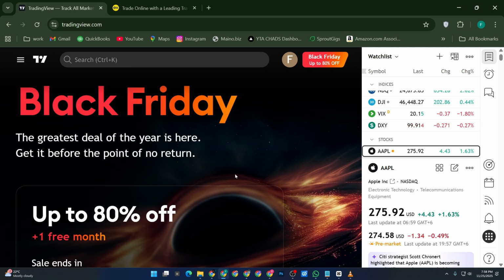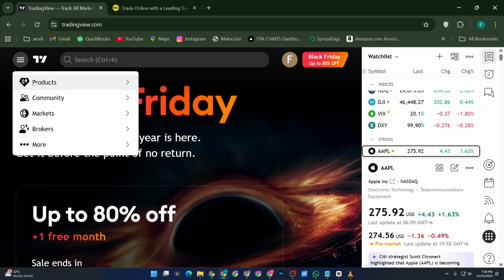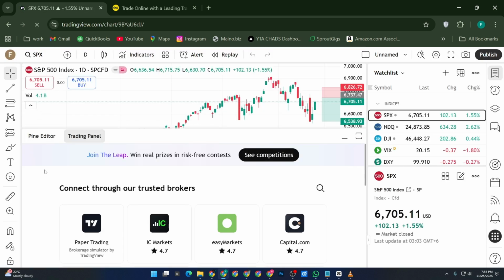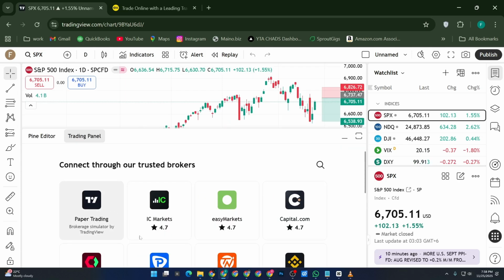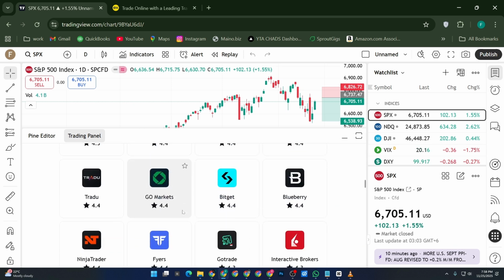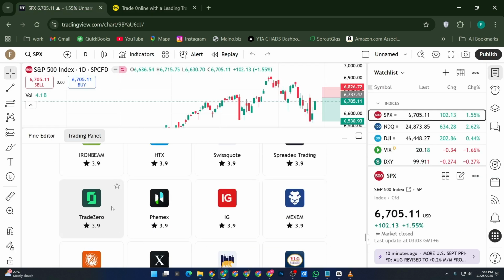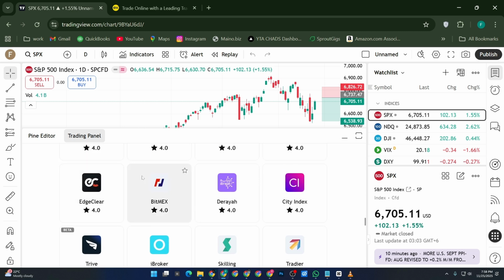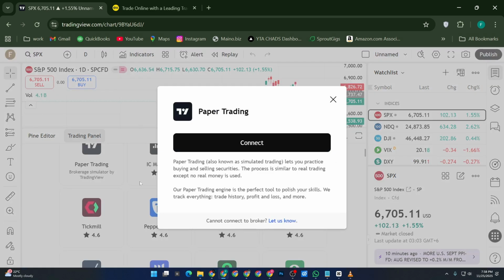How to Connect Exness to TradingView – (2025) Step By Step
Learn how to connect your Exness account to TradingView step by step! This video shows you how to link Exness for seamless trading, access live charts, and execute trades directly from TradingView. Ideal for traders who want a smooth and efficient trading setup.

Keywords/Tags: Exness TradingView, connect Exness to TradingView, TradingView tutorial, Exness account setup, how to trade Exness, live trading Exness, TradingView charts, forex trading, day trading, trading guide, Exness platform, TradingView tips, trading setup, trading strategy